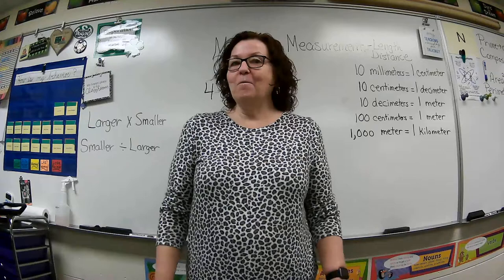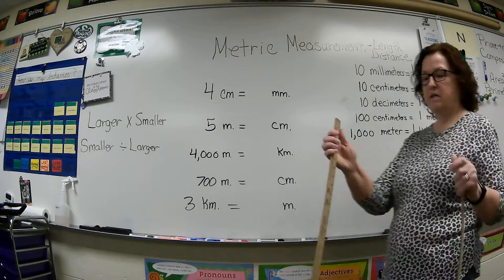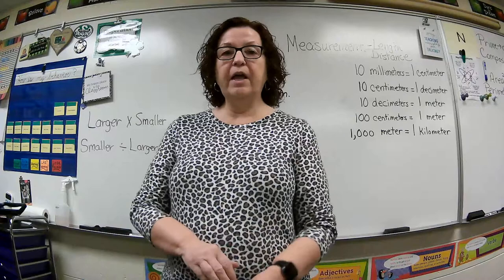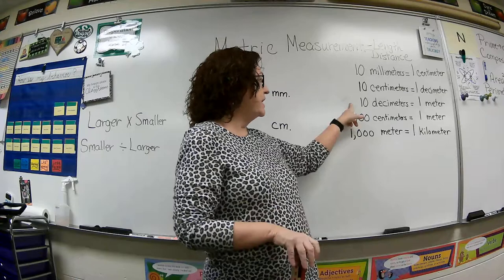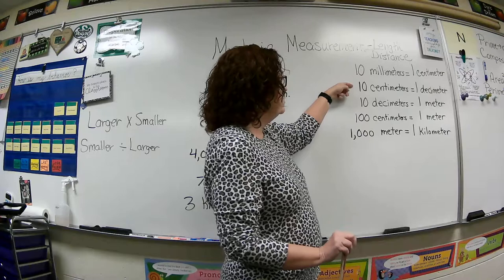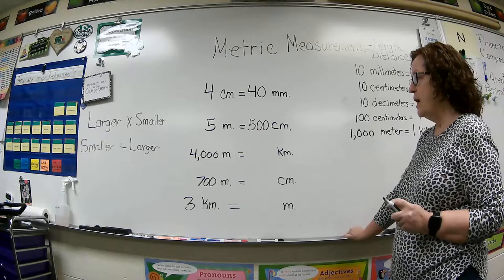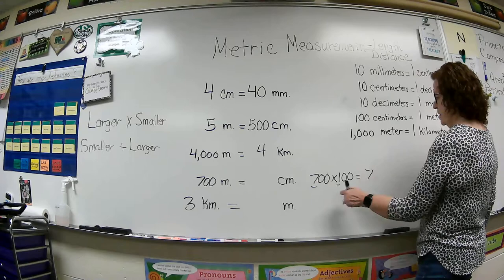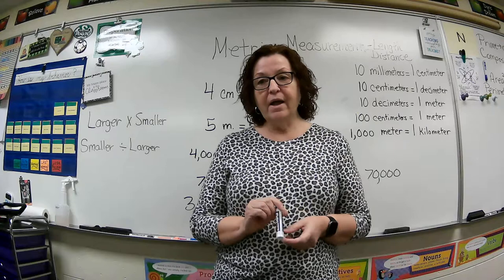Measurement Monday - Metric Measure of Length/Distance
Fourth Grade Metric Measurement